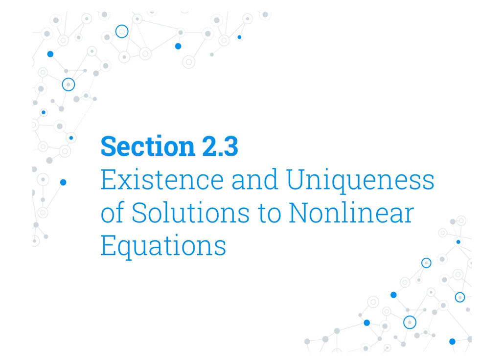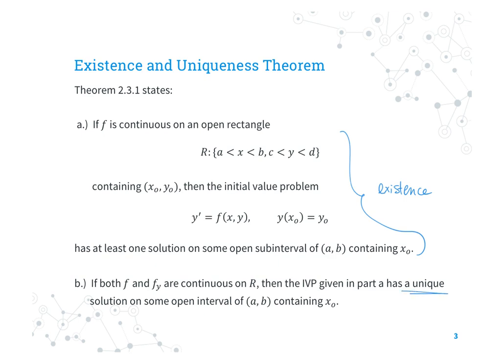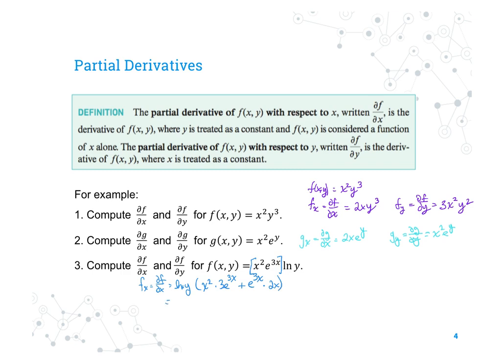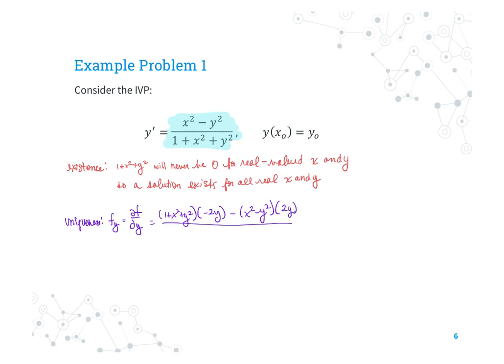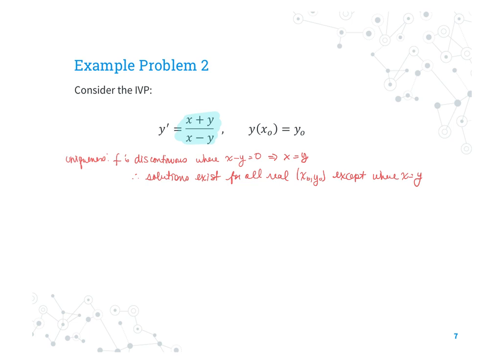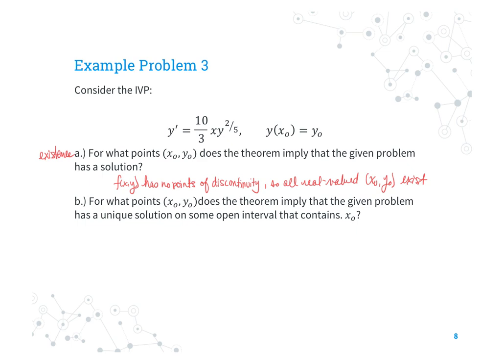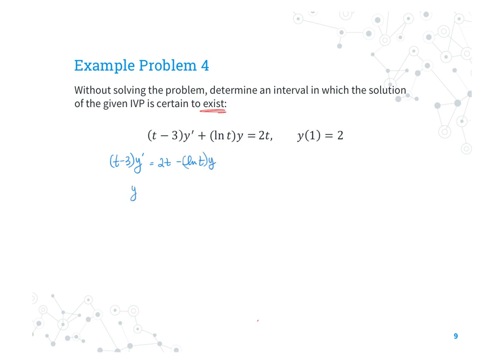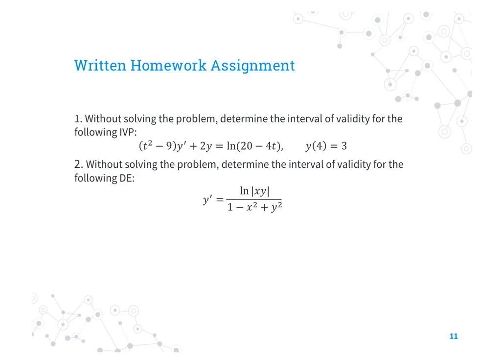Math 374 Section 2.3 Existence - Uniqueness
The existence and uniqueness theorems

00:00 Slide 1
00:08 Slide 2
02:27 Slide 3
04:08 Slide 4
07:57 Slide 5
08:11 Slide 6
13:03 Slide 7
17:13 Slide 8
20:49 Slide 9
25:20 Slide 10
25:25 Slide 11